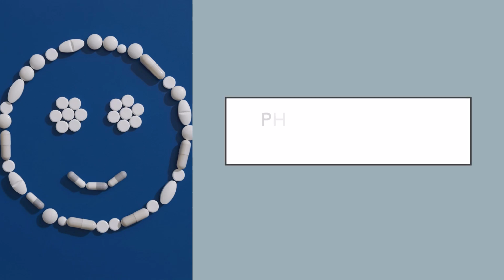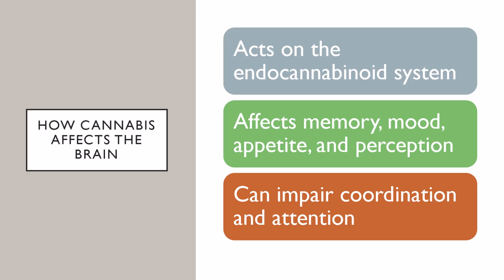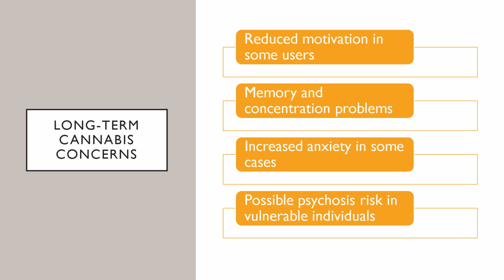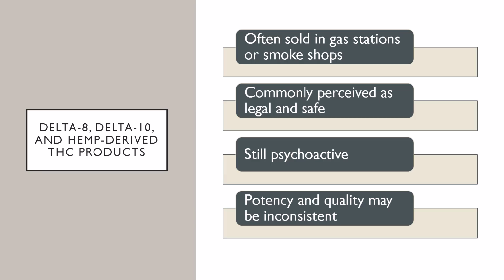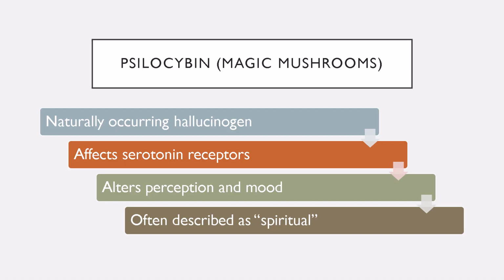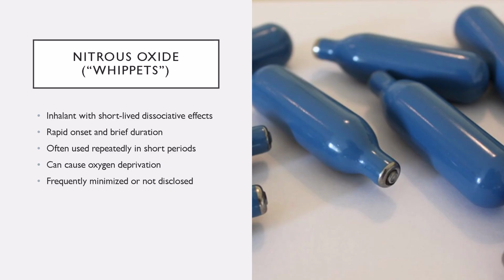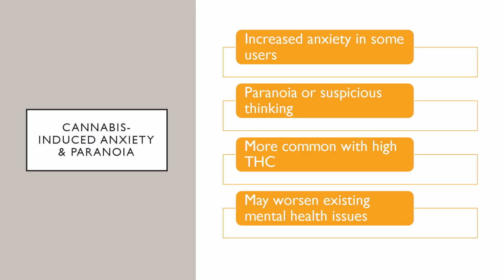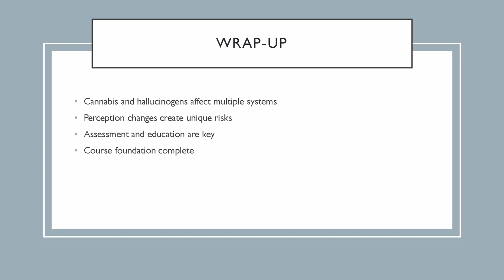Pharmacology Lesson 6 – Cannabis and Hallucinogens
This video is a lesson from a comprehensive training on the Pharmacology Made Simple, designed for addiction counselors and helping professionals. The course explores the pharmacology of alcohol and other substances. ⚠️ Important: Watching this video on YouTube does NOT provide Continuing Education Units (CEUs) and does not meet certification or recertification requirements. To receive 6 CEUs approved by GACA, you must complete the full course, including all lessons and required components, through the official training platform
This channel is intended for educational preview and general knowledge only.